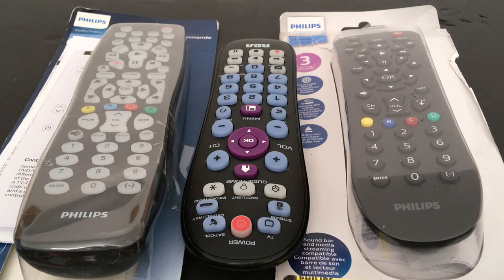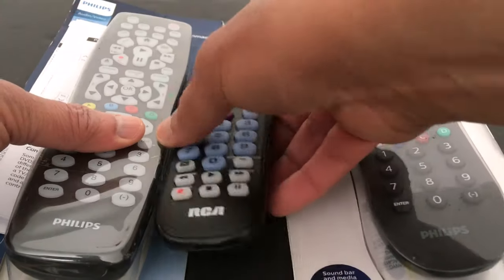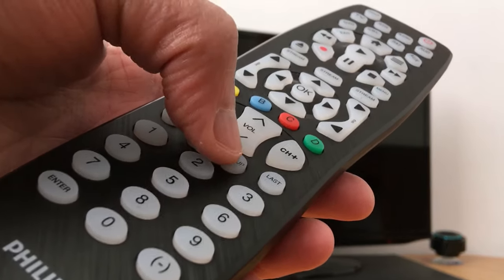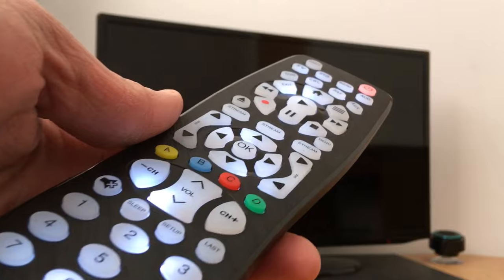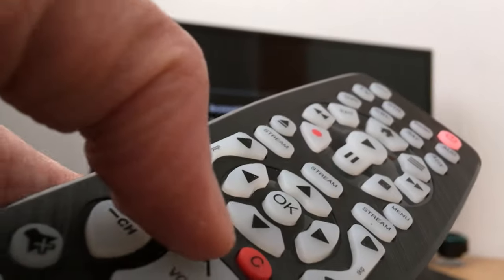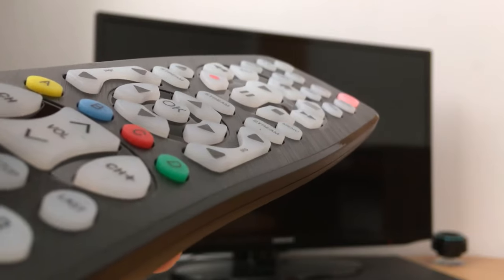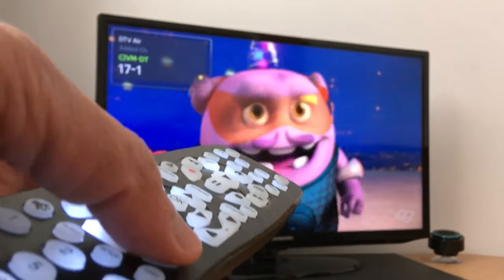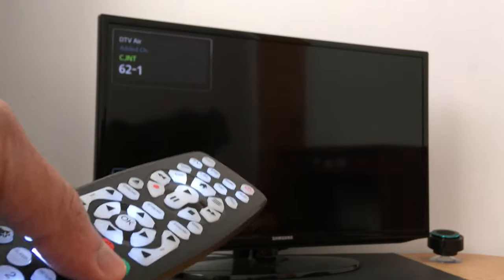How to program a PHILIPS universal TV remote control to any device, no code required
Philips Universal remote setup, Auto Code Search. You can easily program this remote to all TVs and devices without code: TELEVISION SETS - SOUND BARS - HOME THEATRE - CABLE/SATELLITE - DVD/BLU-RAY PLAYERS - MEDIA STREAMING PLAYERS or any other smart or non smart device that connects through infrared.

How to program a PHILIPS universal remote control with all devices, no code required. Universal remotes have different set up settings with or without codes.

To use your smartphone as a TV remote control for smart or non-smart TVs and devices, watch this video